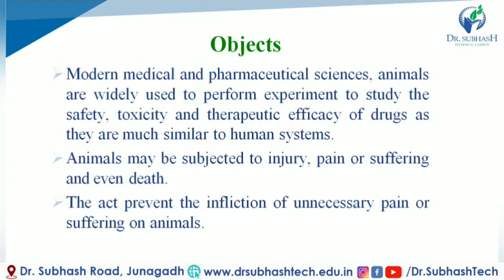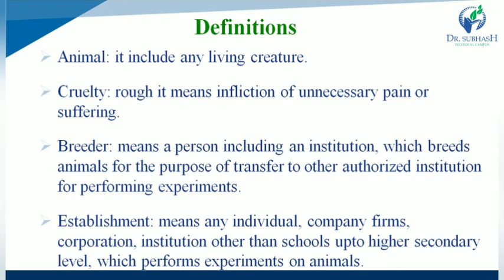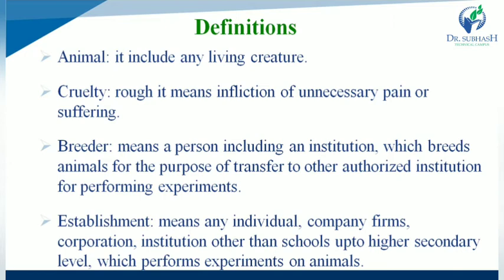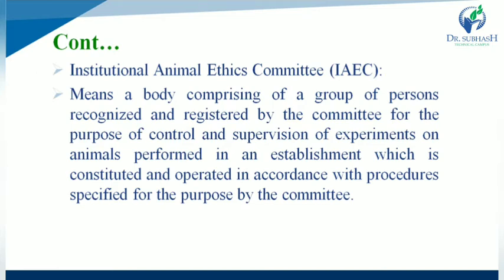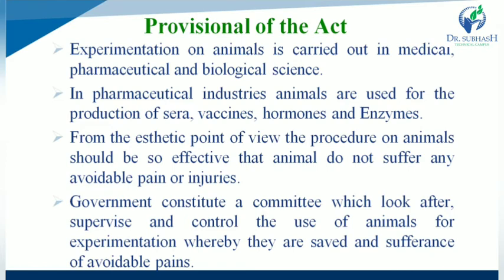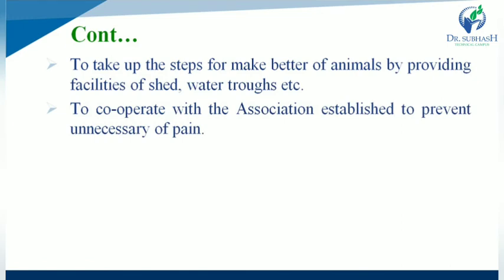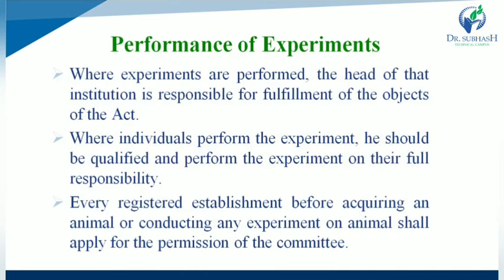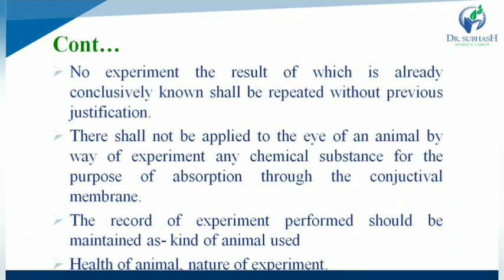Lecture 22- Prevention of Cruelty to Animal Act-1960,1998 (Part-1) BY PAYAL N. VAJA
Objects, Definitions, Provisional of the Act, Animal Welfare Board of India, Constitution of Committee & Performance of Experiments.